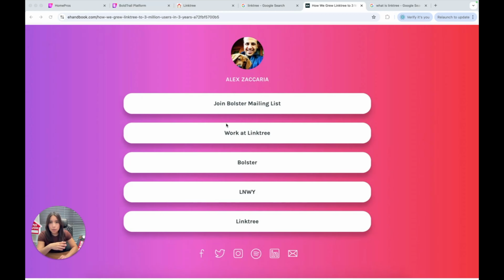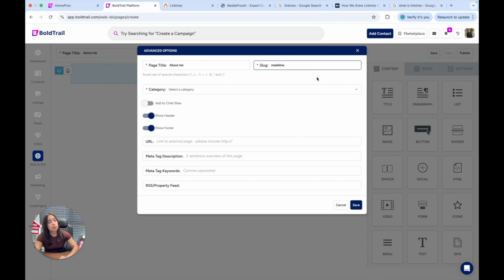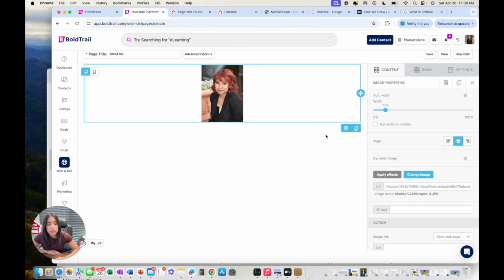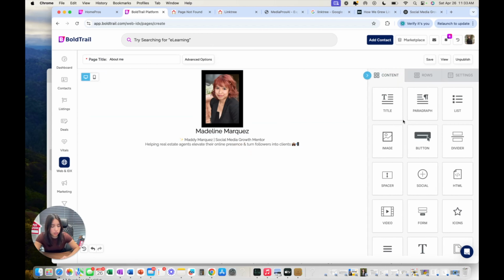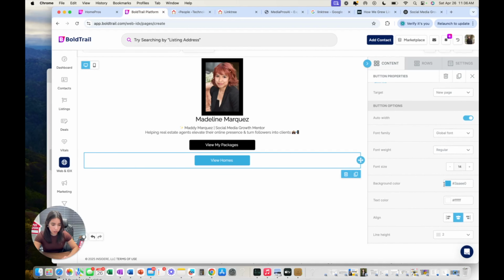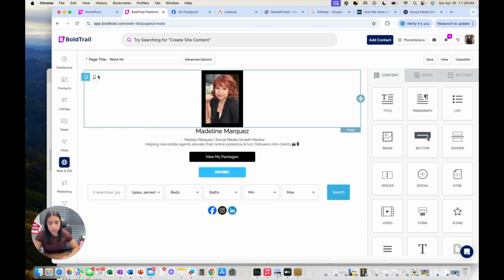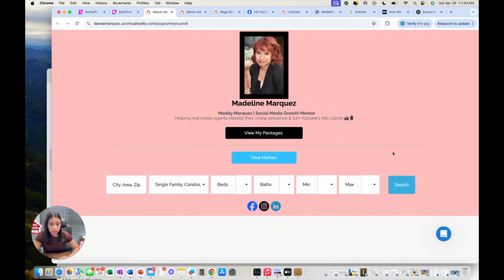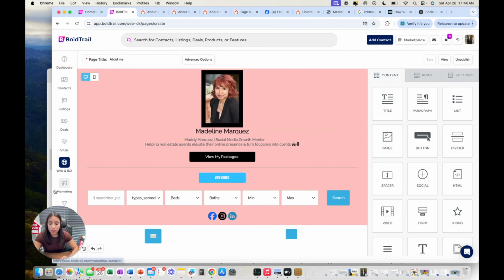How to Create a Linktree-Style Page in KV Core | Step-by-Step Tutorial for Real Estate Agents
In this video, I walk you through exactly how to create a Linktree-style landing page inside KV Core — perfect for boosting your visibility on Instagram, Facebook, and other social media platforms! 🚀
If you want to look more professional, generate more leads, and have an all-in-one bio link for your profiles, this video is for you!